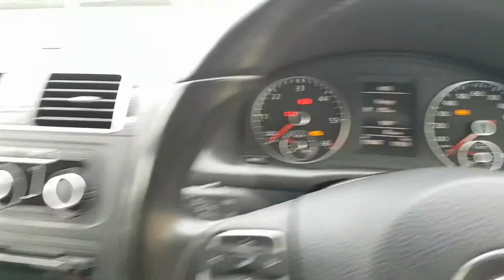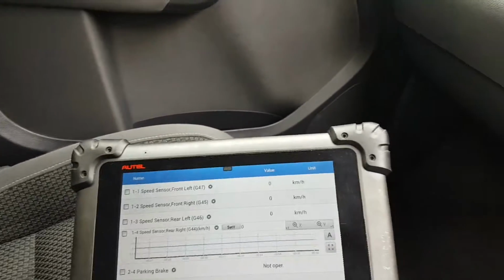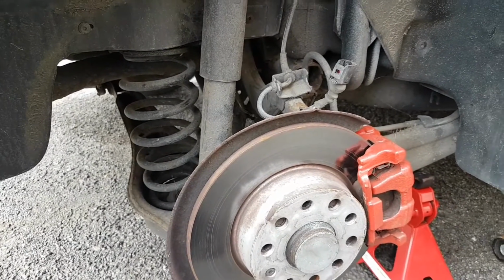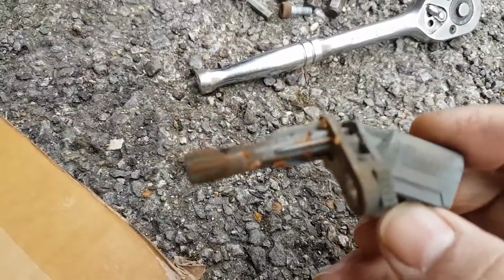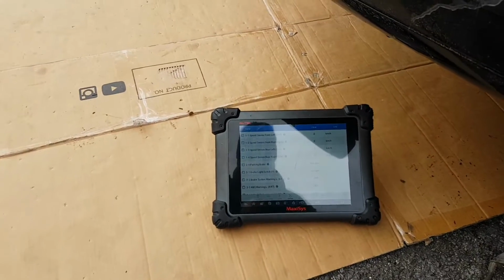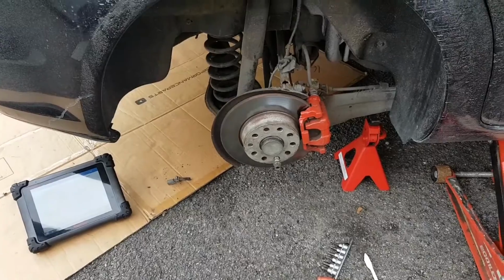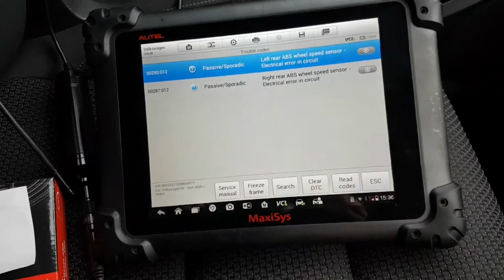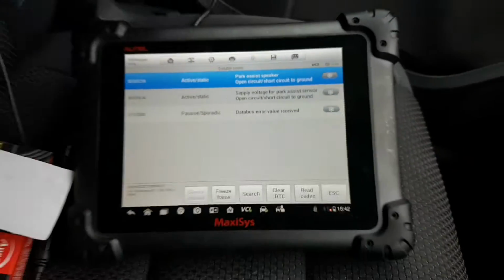VW Touran ABS light on... Fault finding and repair.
Hi

As a follow up from the previous video on this 2012 Touran, the ABS and ESP warnings came on as soon as I left my driveway...
A quick scan, revealed error code 00287 active on the ABS module.
Another issue to resolve...

Video on this car:
"Wrong engine ECU installed..."

"Park assist inoperative..."
(To be updated once released...)